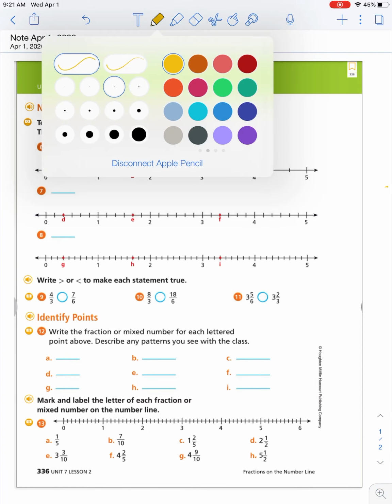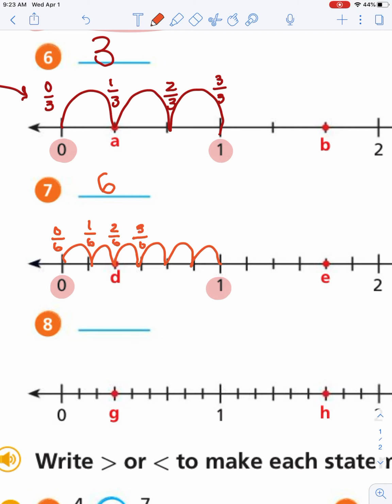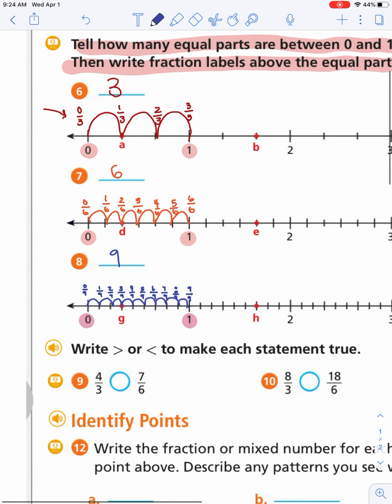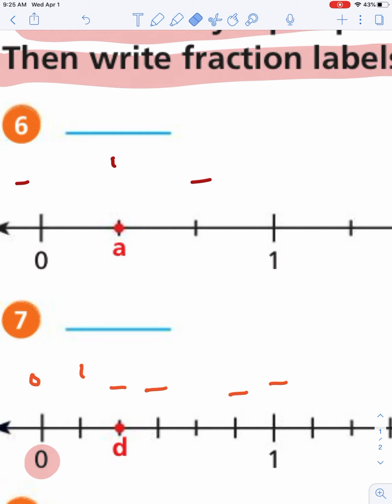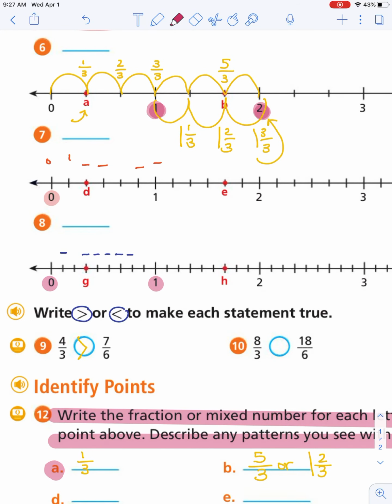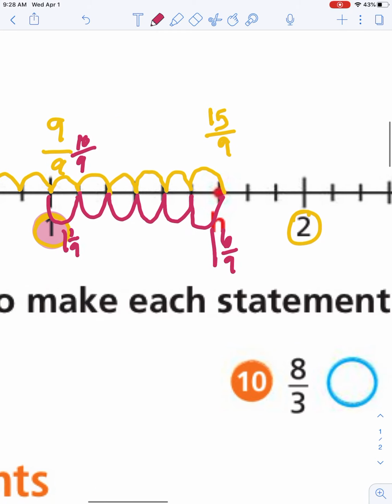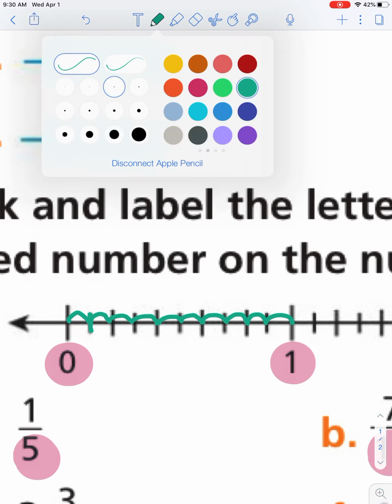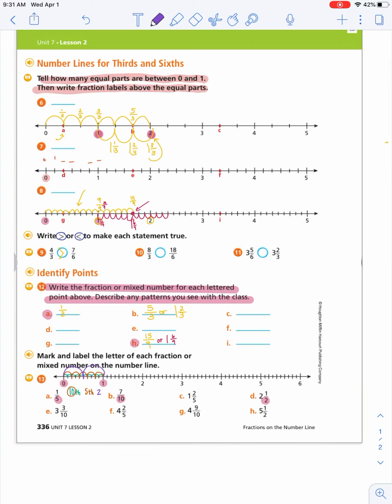Page 336 Explained